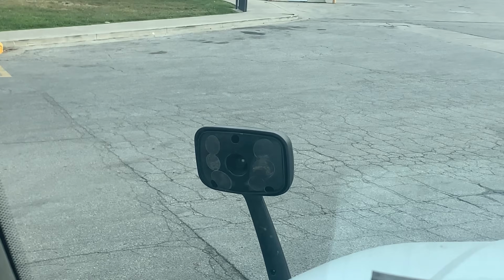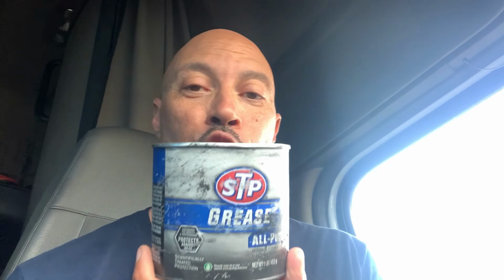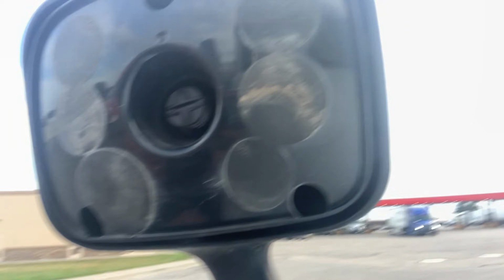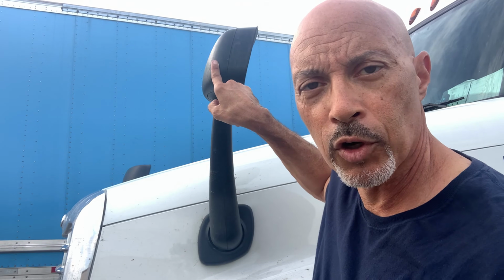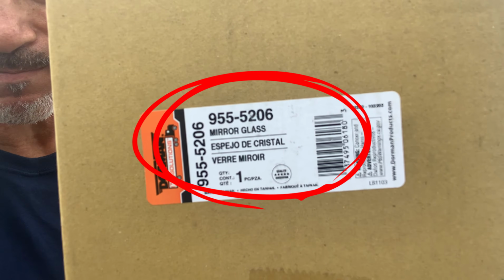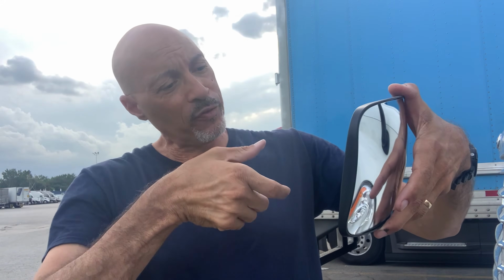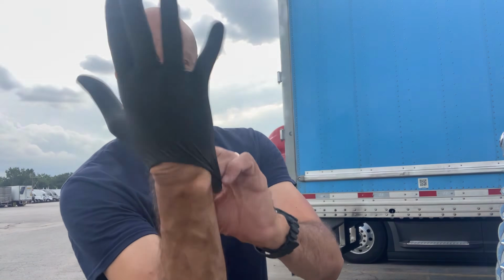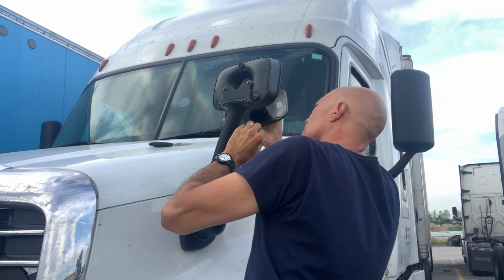How I repaired my broken Hood Mirror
Today I will share with you step by step how I repaired the broken hood mirror on my 2016 Freightliner Cascadia.